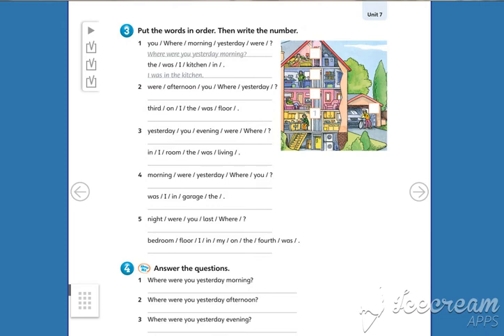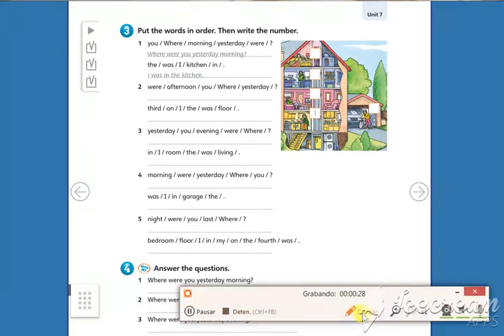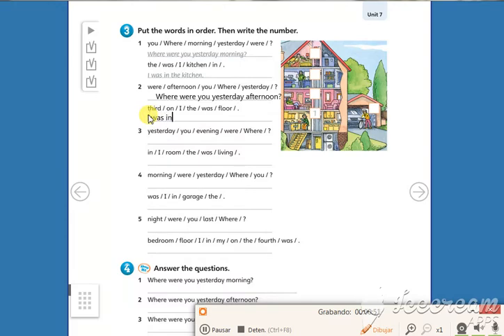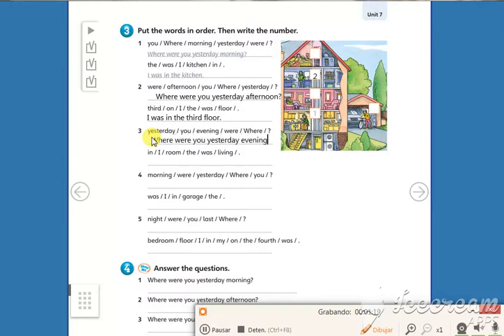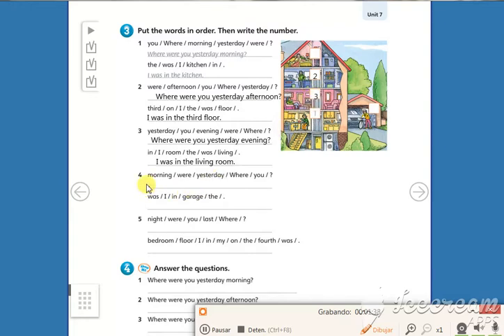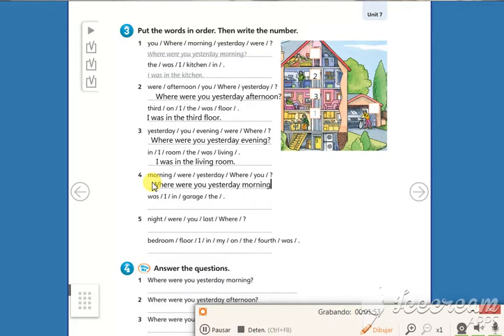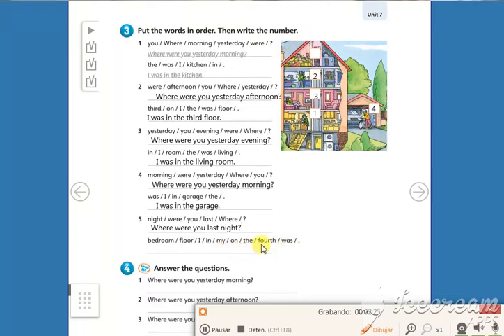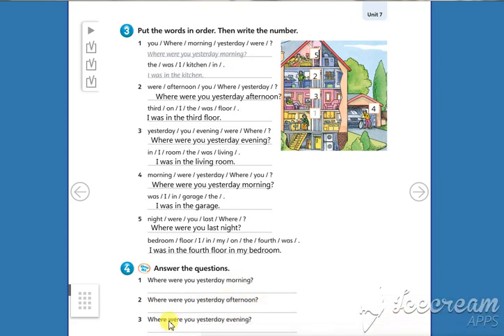GW4 WB67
Guess What 4